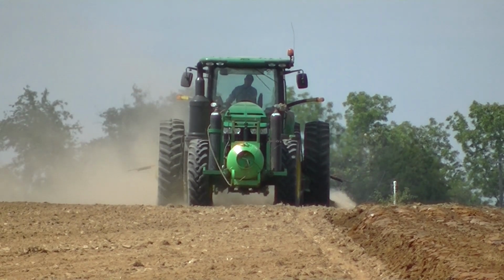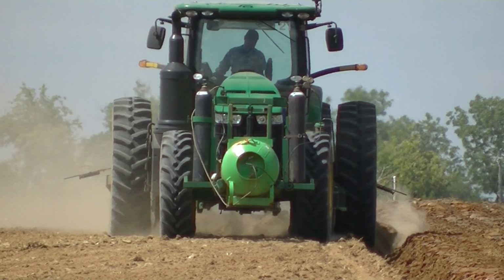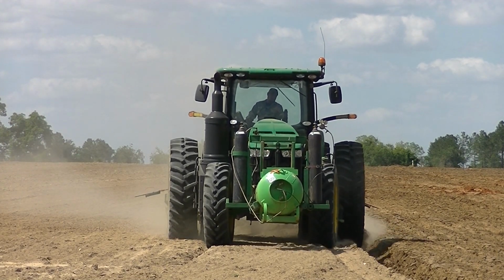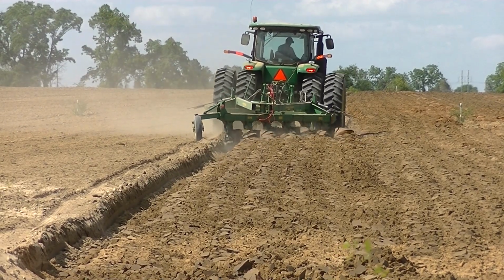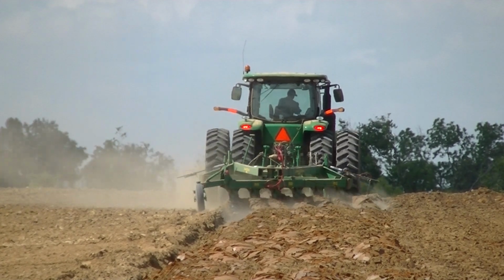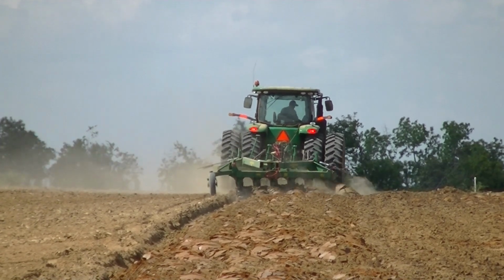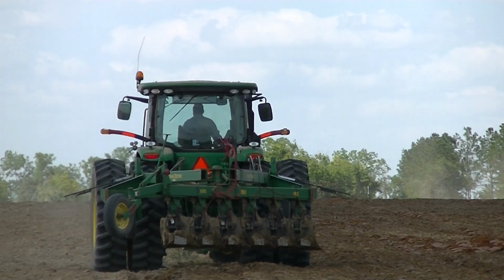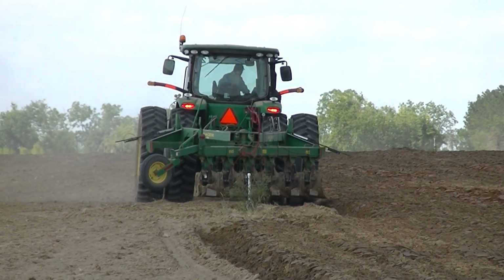JOHN DEERE 8295R WITH 995 REVERSIBLE MOLDBOARD PLOW. GARGUILO FARMS 2020 MOLDBOARD PLOWING PT1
HERE WE CATCH GARGUILO FARMS MOLDBOARD PLOWING A FIELD THAT WILL BE GOING INTO FALL CROP TOMATOES. THEY ARE USING ONE OF THEIR JOHN DEERE 8295Rs PULLING A JOHN DEERE 995 REVERSIBLE MOLDBOARD PLOWS. EVEN THOUGH THIS FILED HAS VERY LITTLE RESIDUE IN IT THEY STILL PLOW IT BEFORE EACH CROP. THIS ID DUE TO THE TOMATO CROP BEING SO EXPENSIVE TO GROW AND IT BEING HIGHLY SUSCEPTIBLE TO DISEASES. PLOWING IS CHEAP INSURANCE.